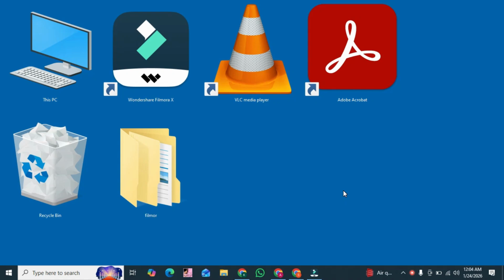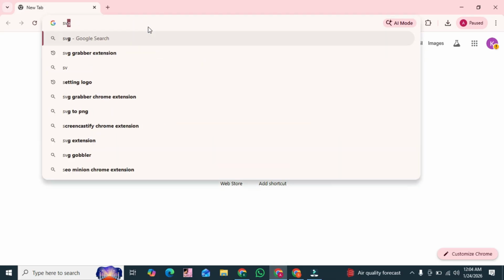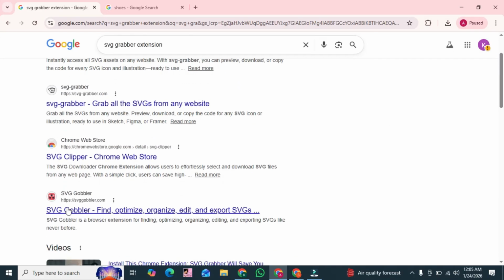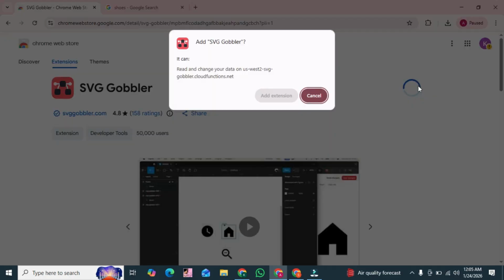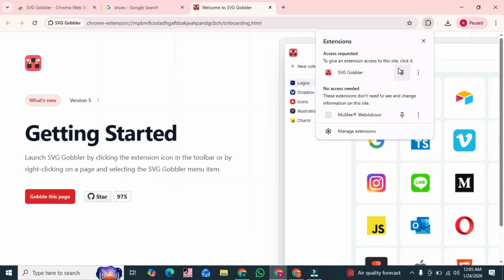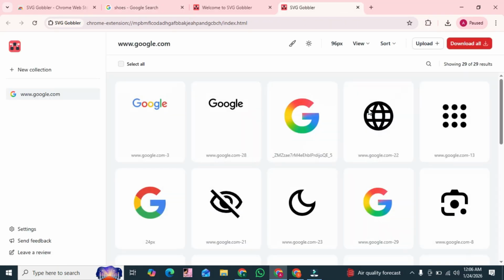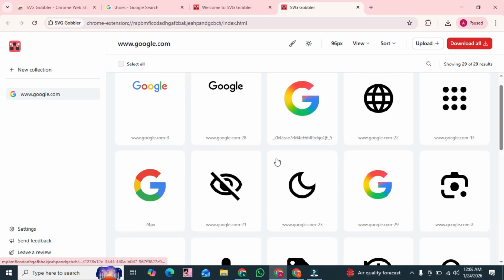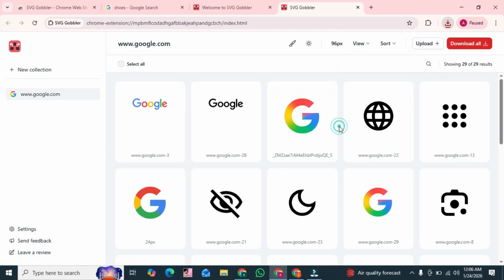How To Download SVG Image From Website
Do you want to download SVG images from any website but don’t know the correct method? 🖼️
In this video, I’ll show you how to download SVG images from a website in a simple and working way.

This tutorial is perfect for beginners, designers, developers, and students who want high-quality vector images without losing quality.

🔹 What you’ll learn in this video:
✔ What an SVG image is
✔ How to download SVG images from websites
✔ Save SVG files correctly on PC or laptop
✔ Fix common issues while downloading SVG files

SVG images are scalable, lightweight, and high quality, making them perfect for web design and graphic projects. After watching this video, you’ll be able to download SVG images without any confusion.